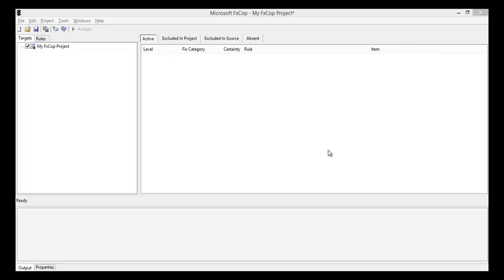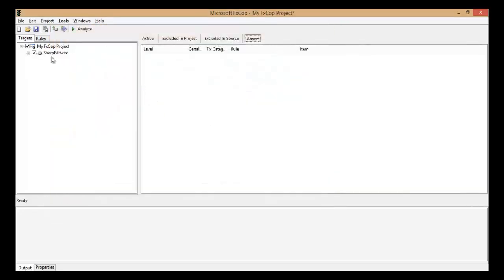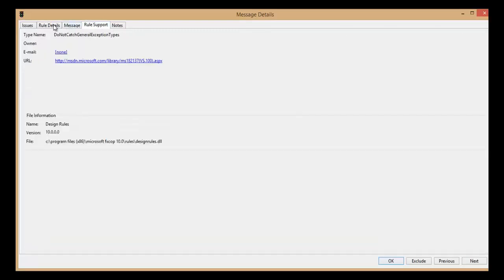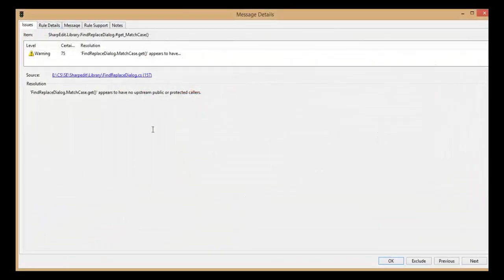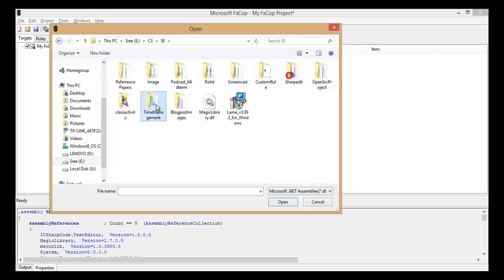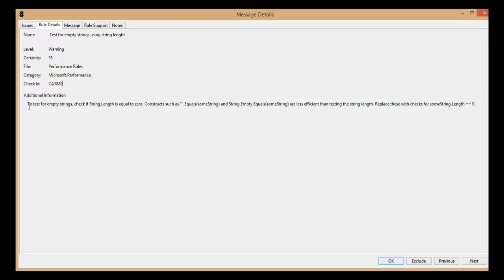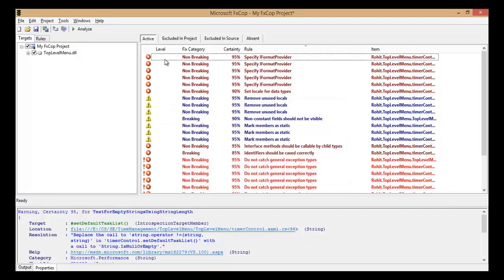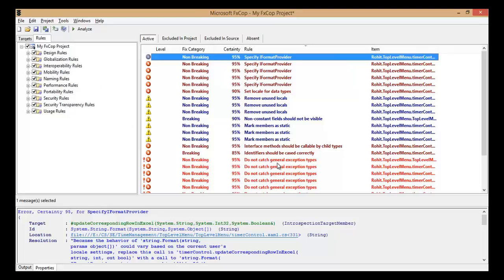Static analysis evaluation of SharpEdit and Time Logger plugin - Screencast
This Screencast is about the static analysis evaluation of SharpEdit and Time logger plugin using FxCop.